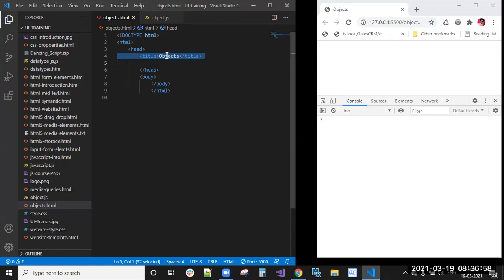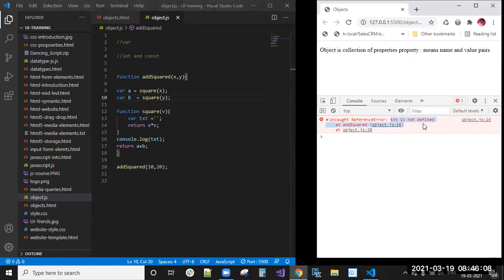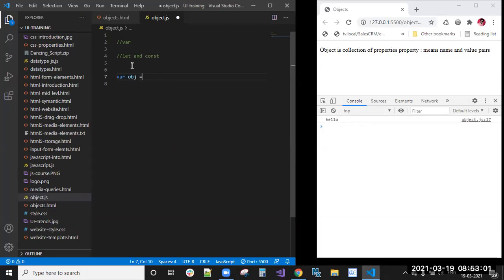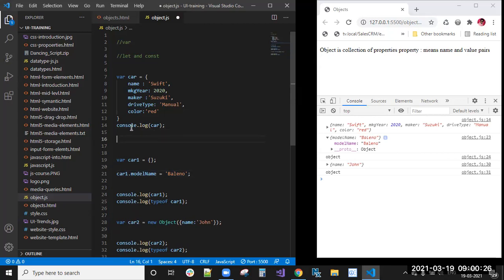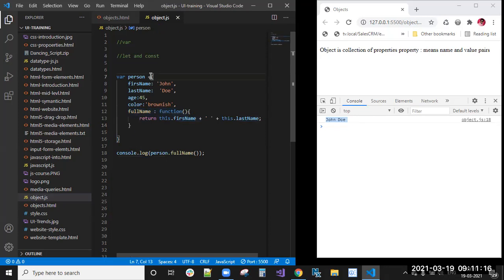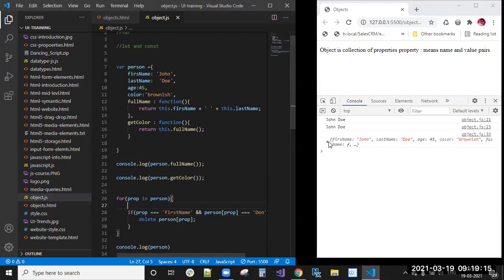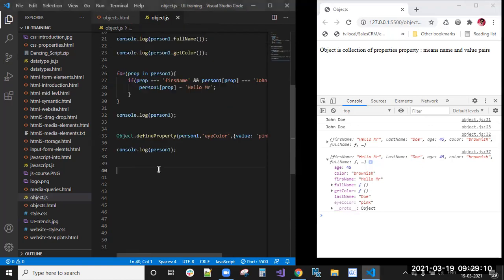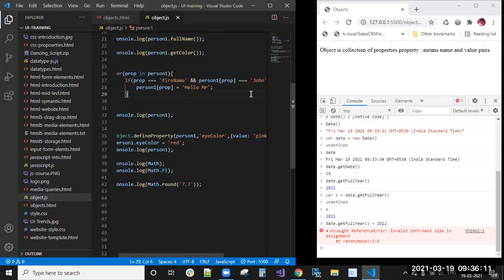Javascript Objects explained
Javascript Objects and methods explained...